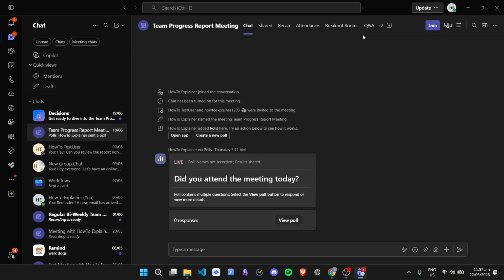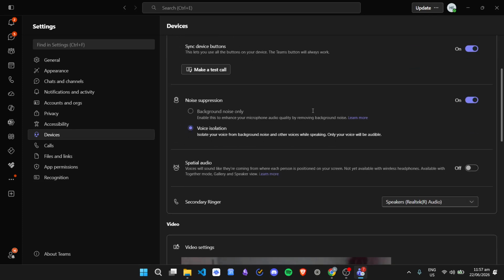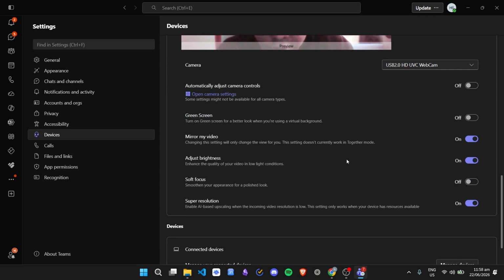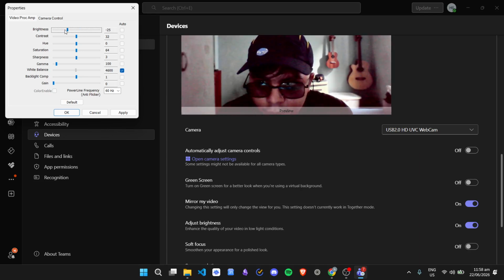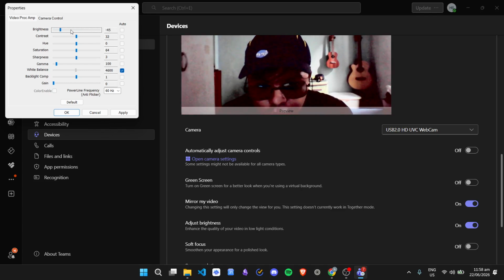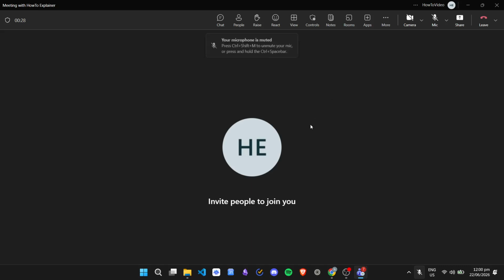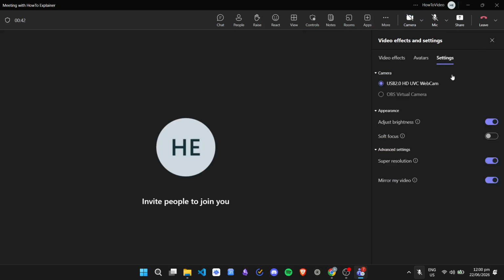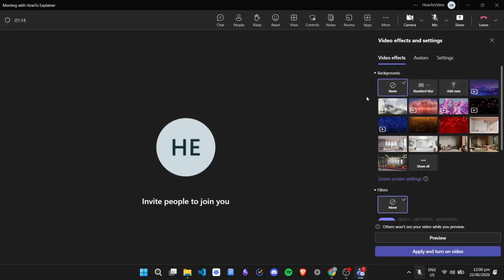How to Fix Low Camera Brightness in Teams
If you are looking for a video about How to Fix Low Camera Brightness in Teams, here it is!